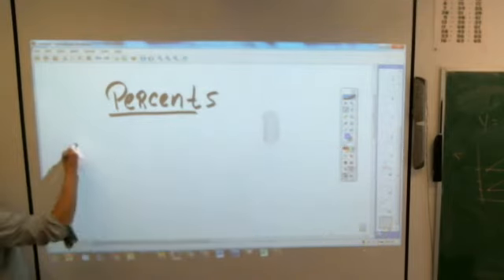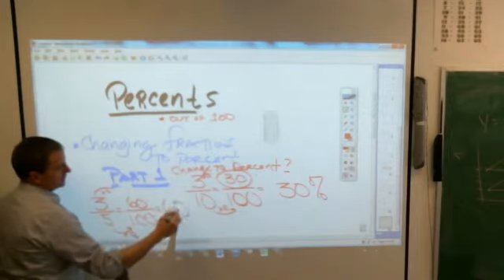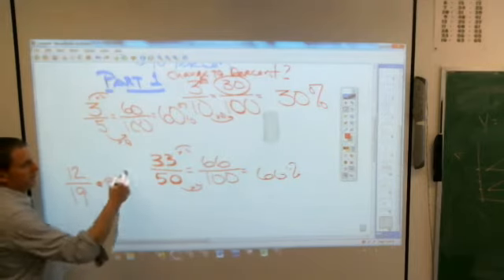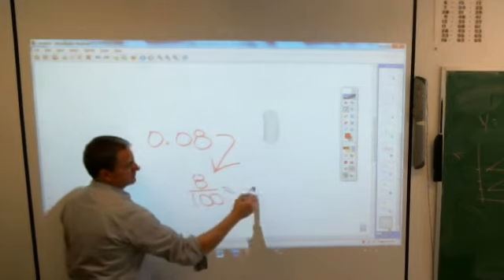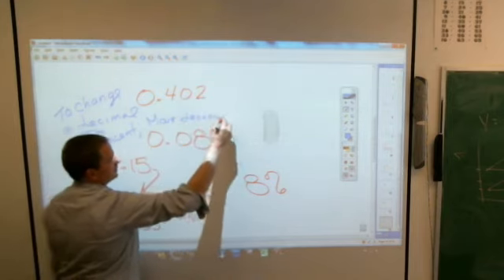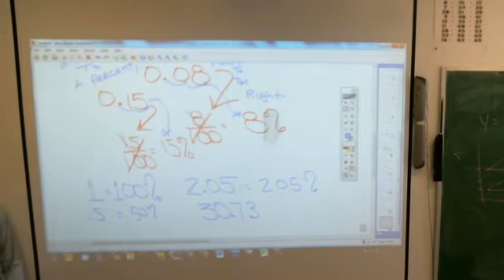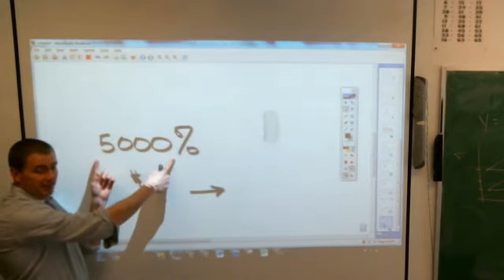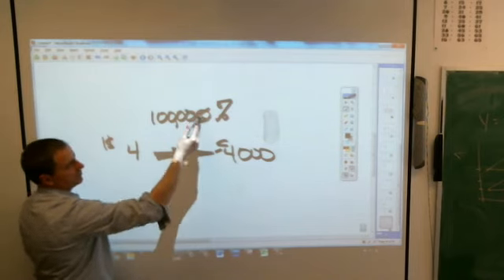6 Fract dec percents 75